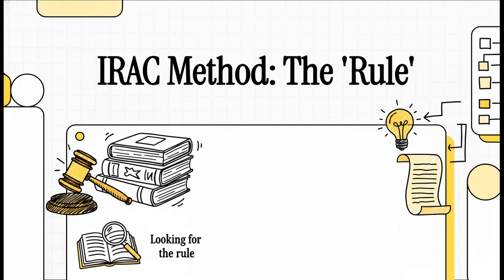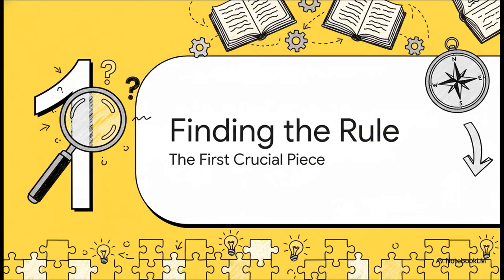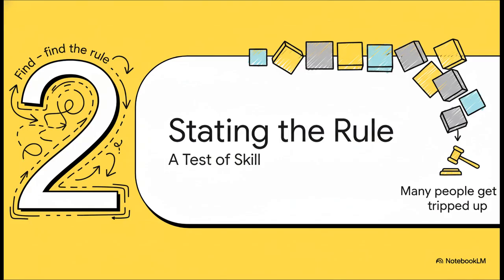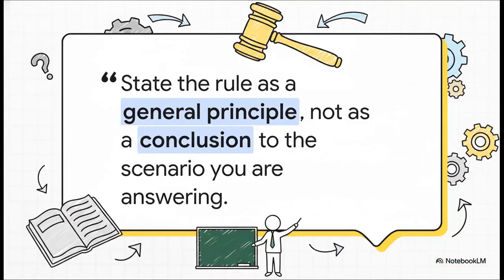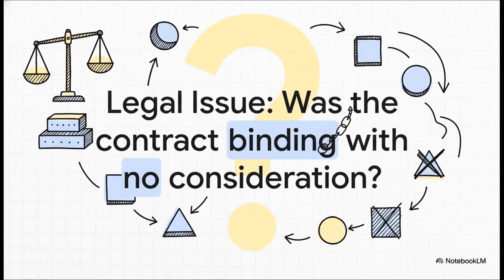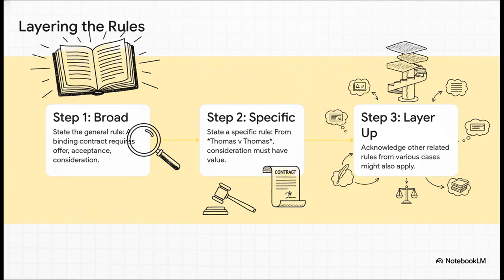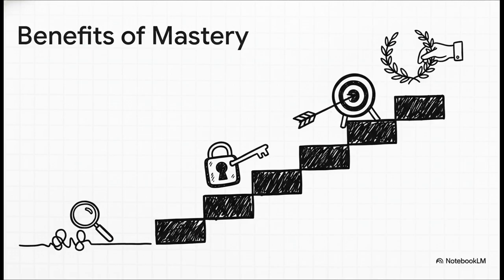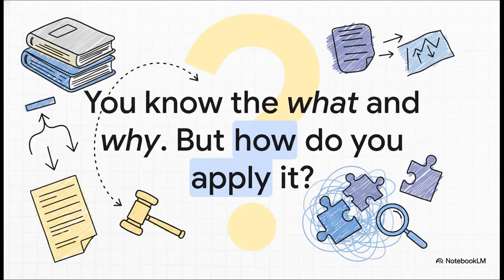Learning with Bert 2 - IRAC Method The Rule